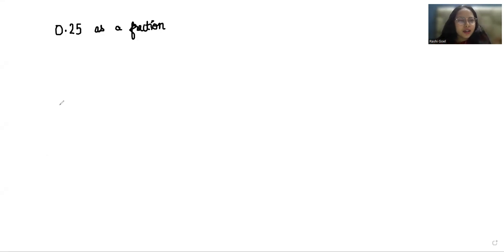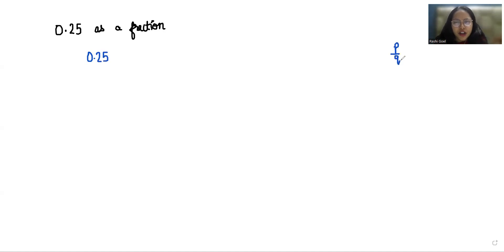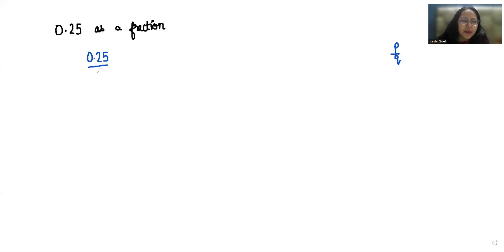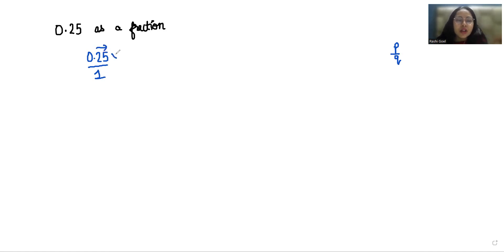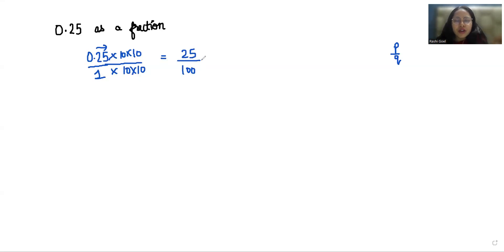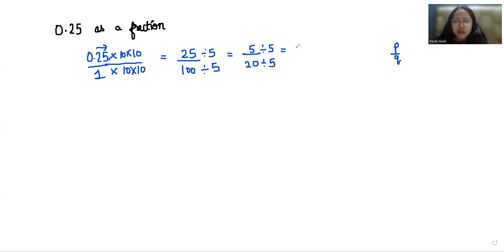Write 0.25 as a fraction | Convert 0.25 into Fraction